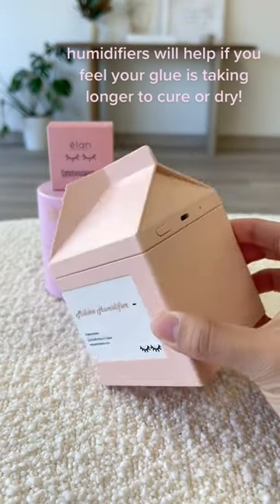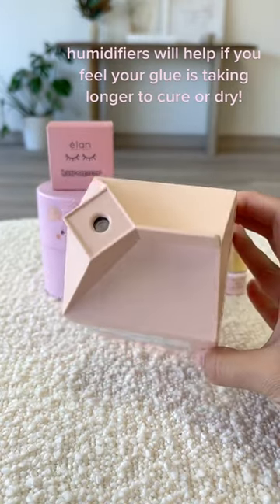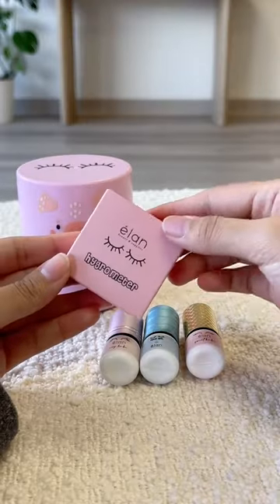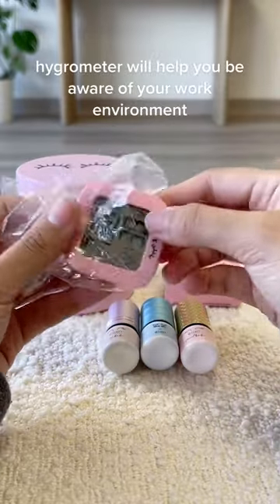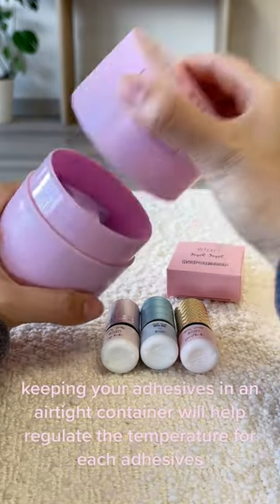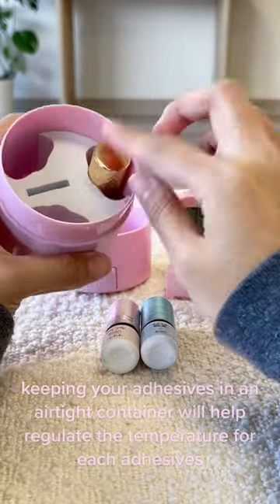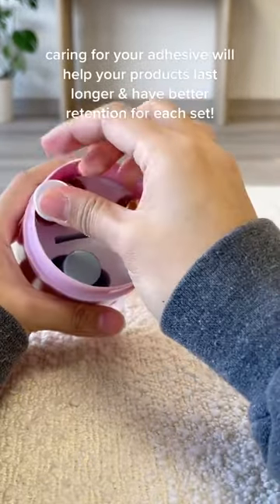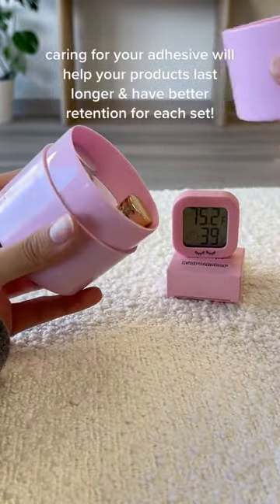Essential Tips for Taking Care of Your Adhesives!